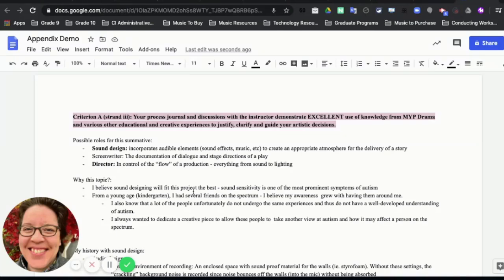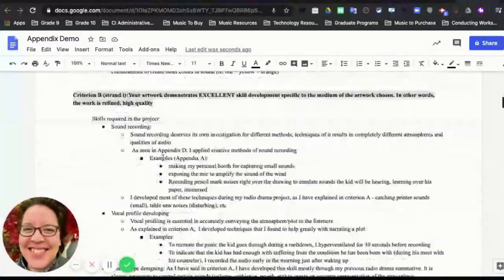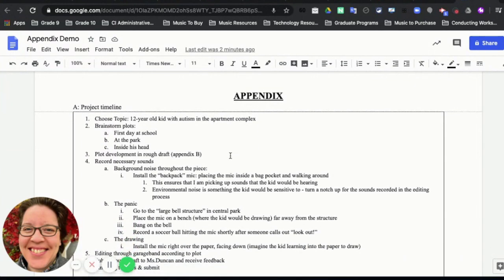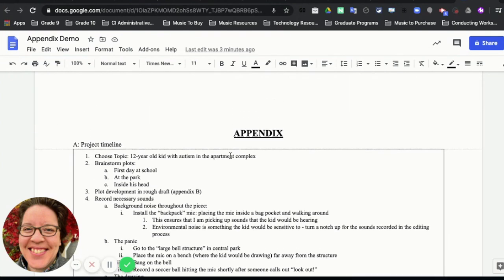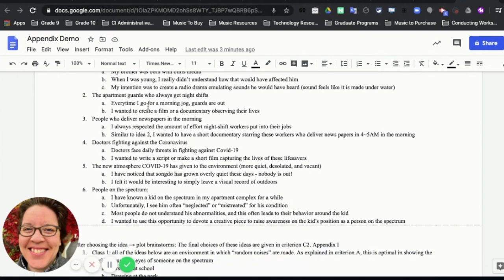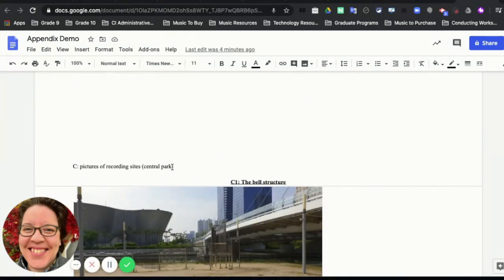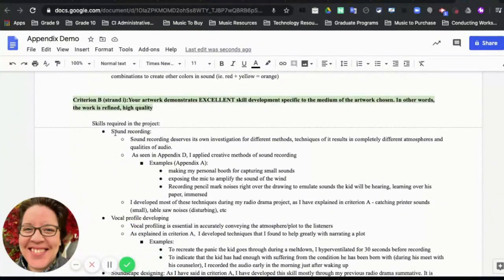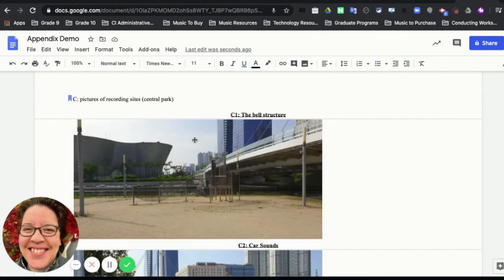Appendix Demo - Google Docs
Basic appendix
IB MYP Process Journal
Linking inside a document
Bookmarks and links
Appendix links